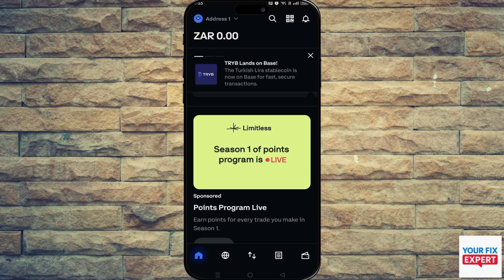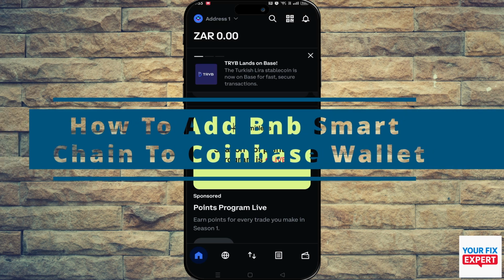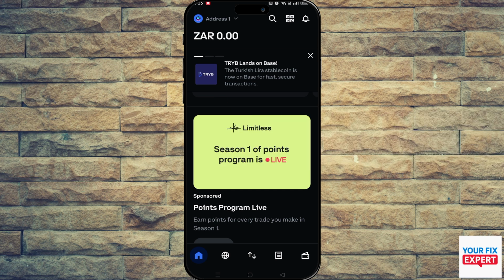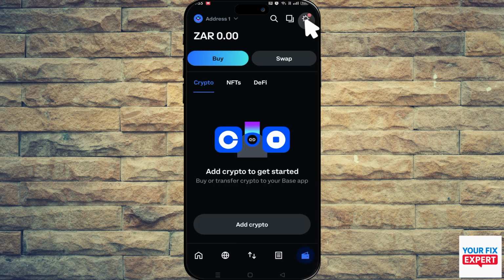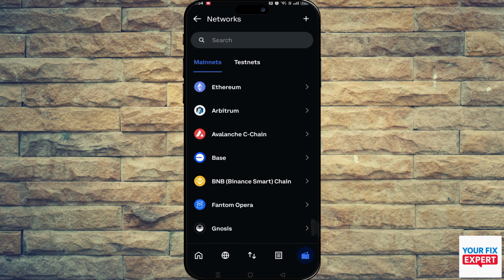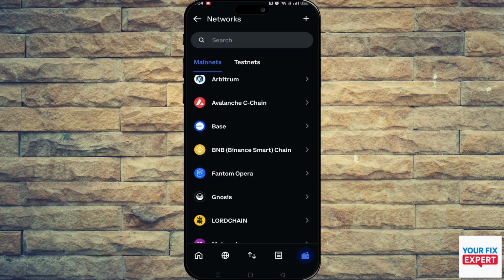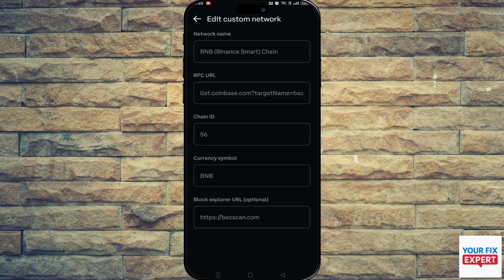How To Add BNB Smart Chain To Coinbase Wallet - Best Method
If you want to know how to add BNB Smart Chain to Coinbase Wallet, this guide walks you through everything step by step. You’ll learn how to add BNB Smart Chain to Coinbase Wallet, how to connect Coinbase Wallet to BNB Smart Chain, and how to add BNB to your Coinbase Wallet without confusion. I’ll also cover how to add the BNB network to Coinbase Wallet and what you need to know if you want to buy BNB Smart Chain on Coinbase Wallet.

By the end, you’ll understand exactly how to add BNB Smart Chain to Coinbase Wallet with ease.